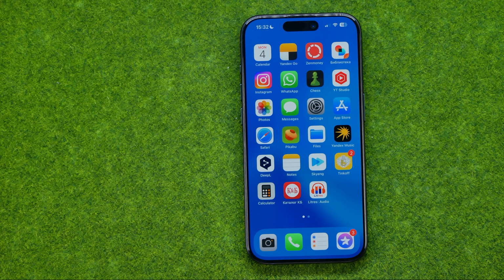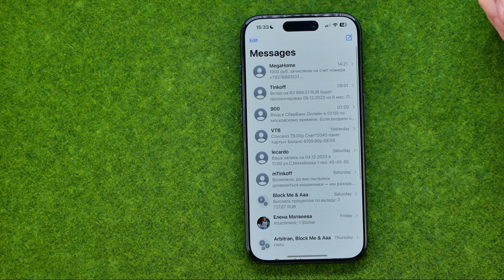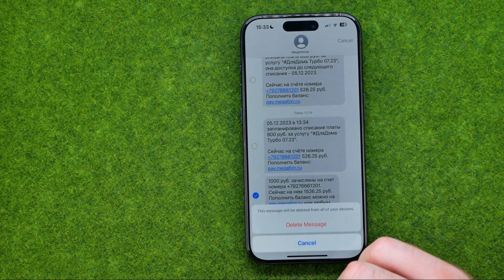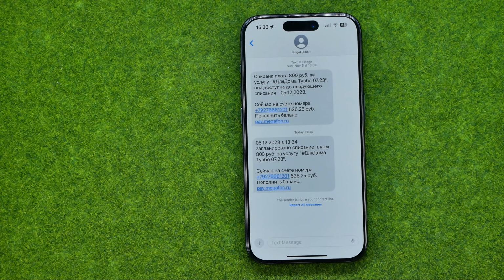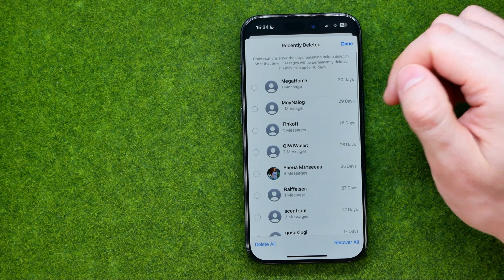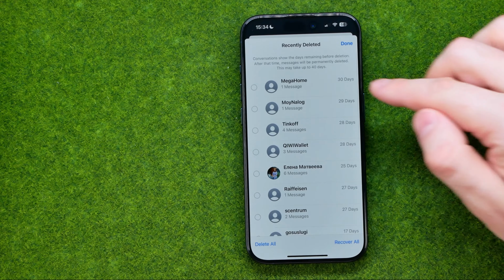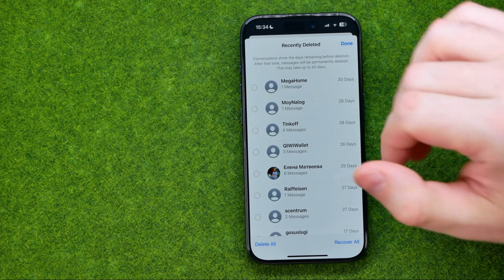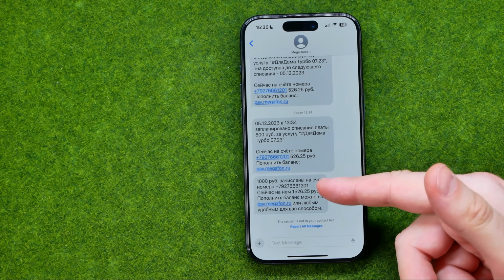How to Recover Deleted Messages on iPhone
Here's how to recover deleted messages on iphone